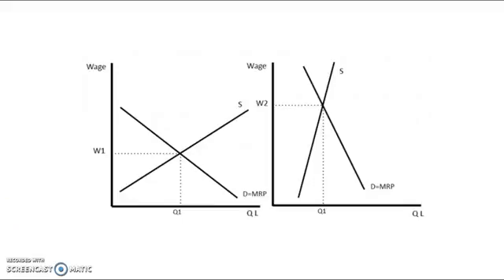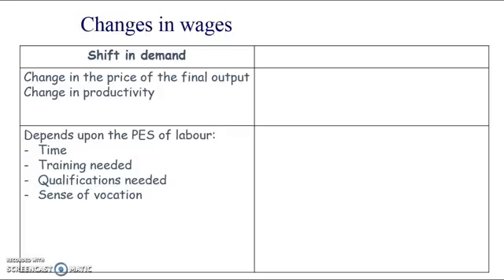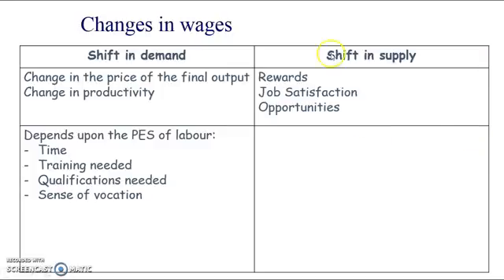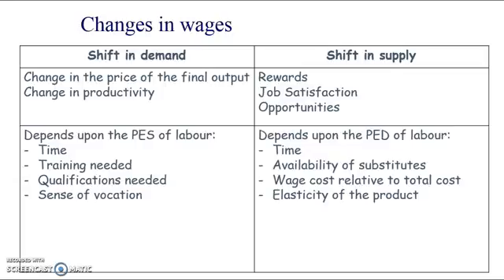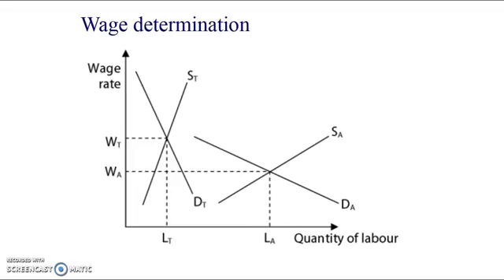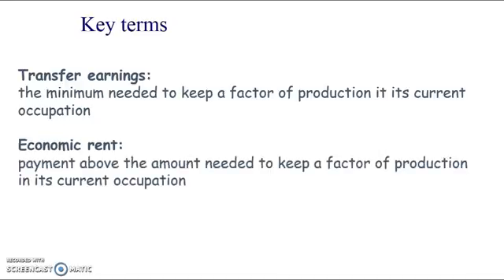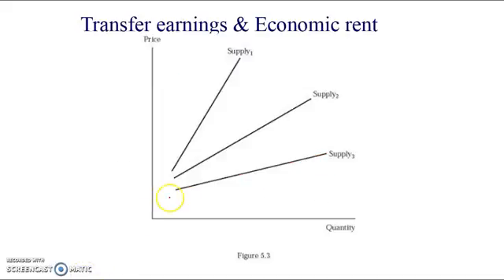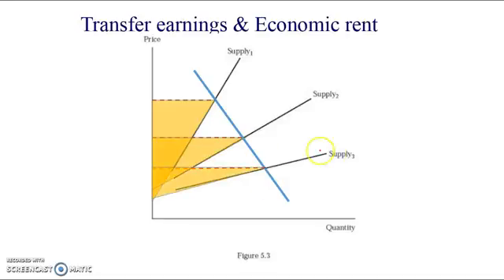AQA A2 Micro: 24 Wage Determination Part 1